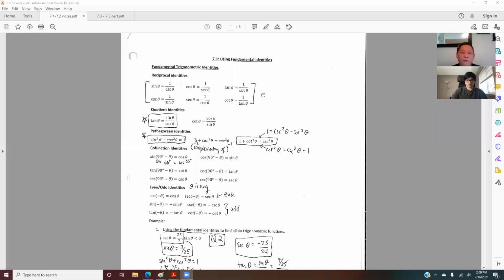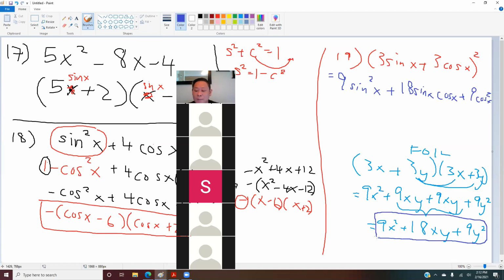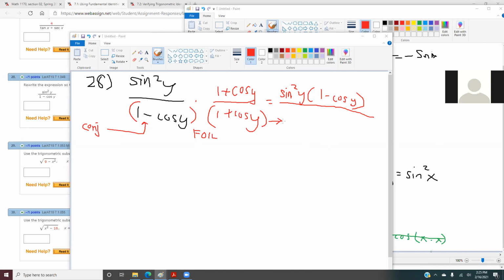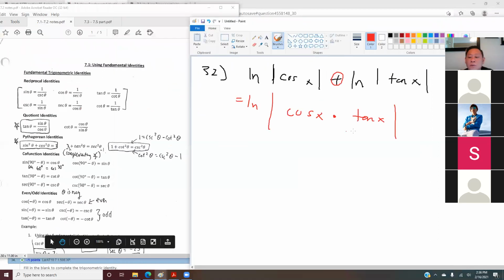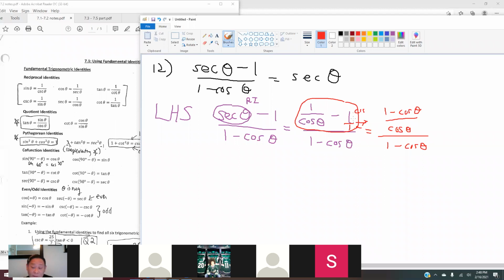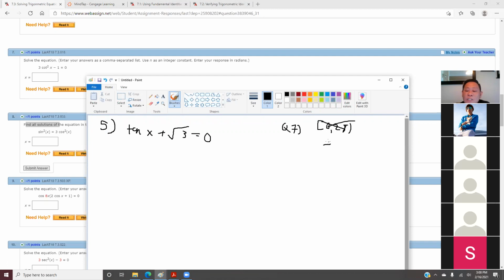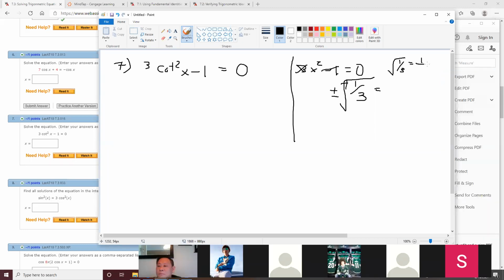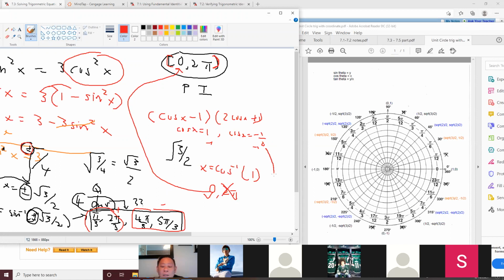Math 1170 Zoom Meeting 2/16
We went over 7.1 (Trig Identities), 7.2 (Verifying Trig), and 7.3 (Solving Trig Equations).